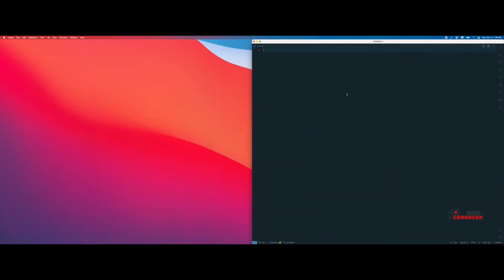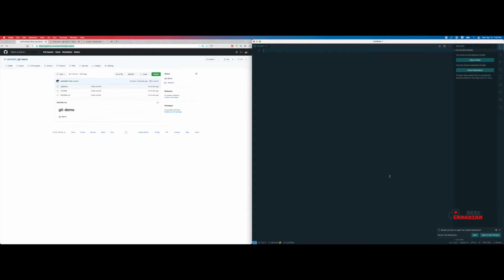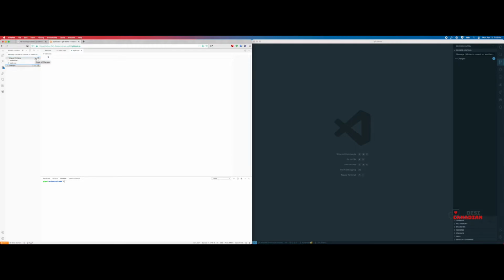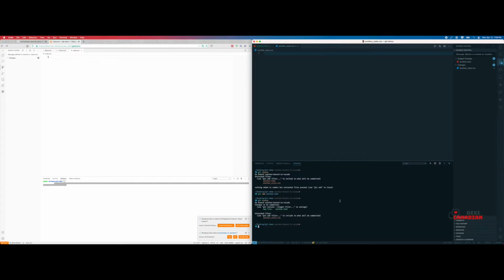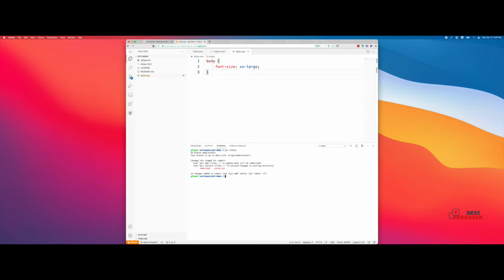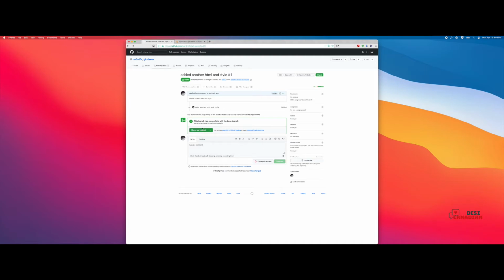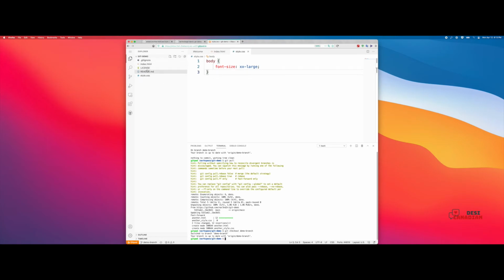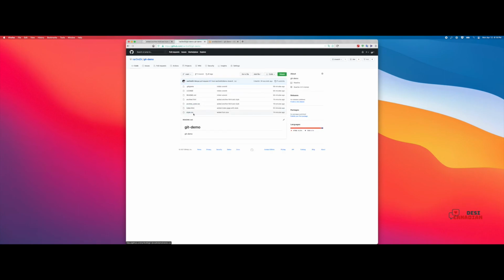Learn Git - The Simplest Way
Please refer to the newly uploaded and crafted playlist for better clarity.

Do you wonder, whats the difference between 🚀   Git and 🚀   GitHub or What does the following do

🔥  git add
🔥  git commit
🔥  git pull
🔥  git push
🔥  git branch

In simple, how to 🔗 git?

Hey There 👋, ,

please help me  by
 👉🏼 Liking
 👉🏼 Sharing across.